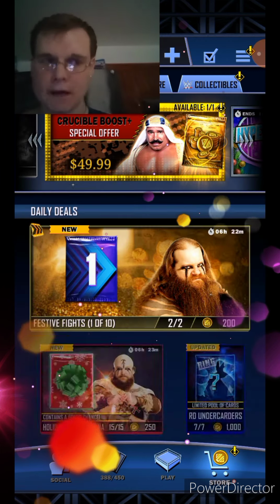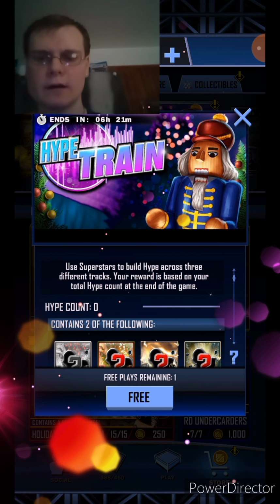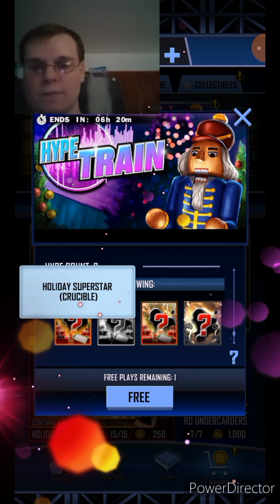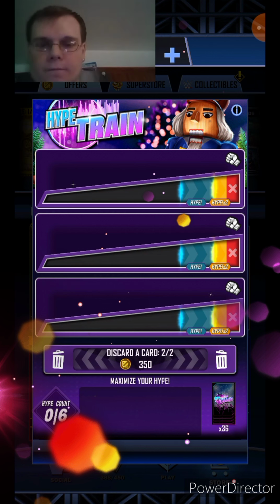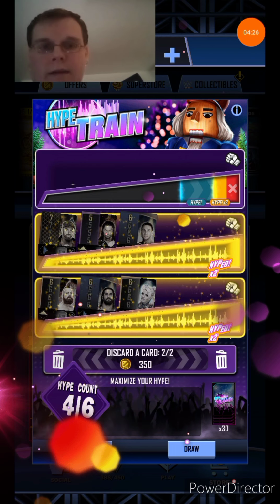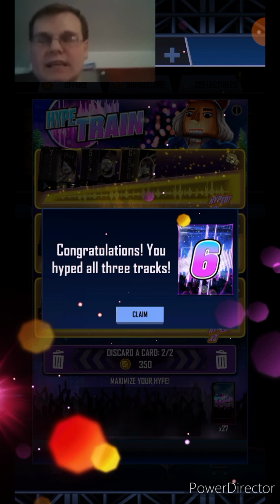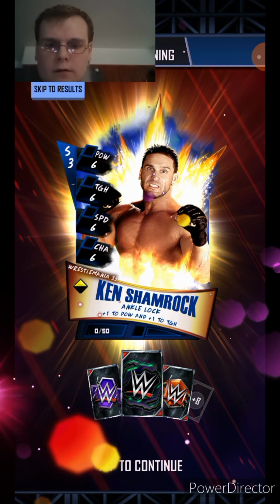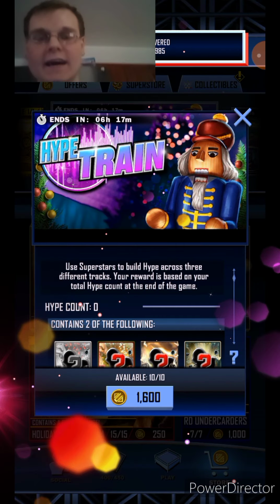LET'S GET HYPED!! FOR THE *NEW* CHRISTMAS HYPED TRAIN PACK OPENING! | WWE SuperCard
Let's Get Hyped For The New Christmas
Hyped Train Pack Opening❤️